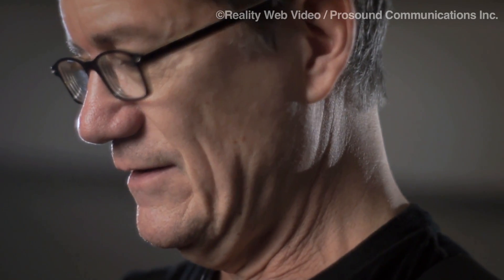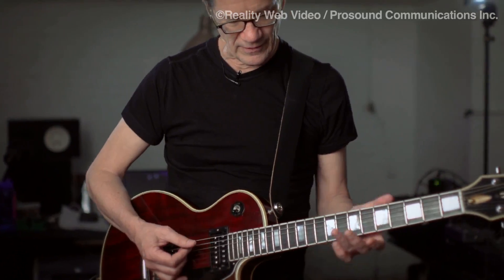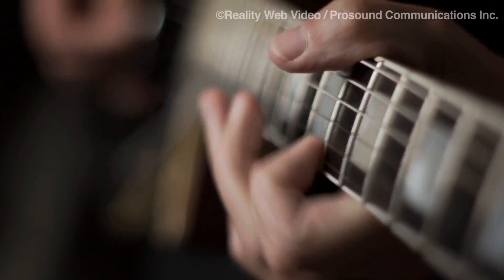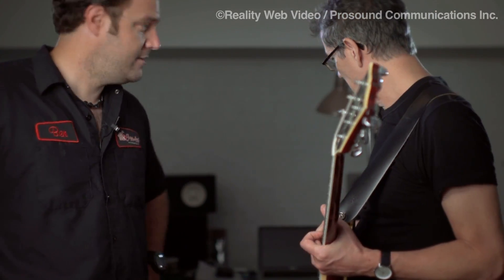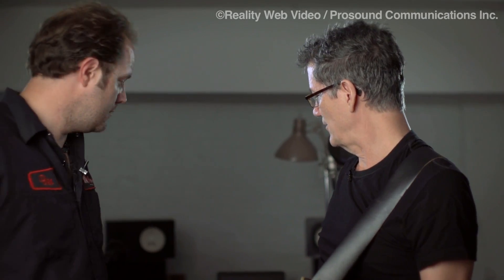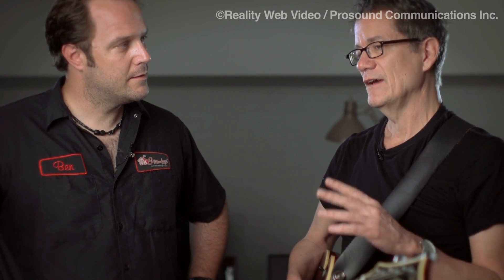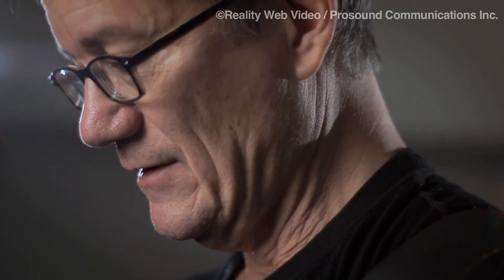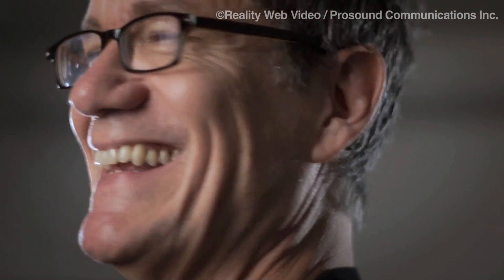Interview with Jon Herington Part 2 "Using RC Booster for New Album"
8/12/2012

You can now select to watch this video with Japanese subtitles!
Please click on "CC" (on screen bottom-right) to turn the caption on and select Japanese.

この映像は日本語字幕とご覧になることができます。
画面右下にある「CC」をクリックし 日本語を選択してください。